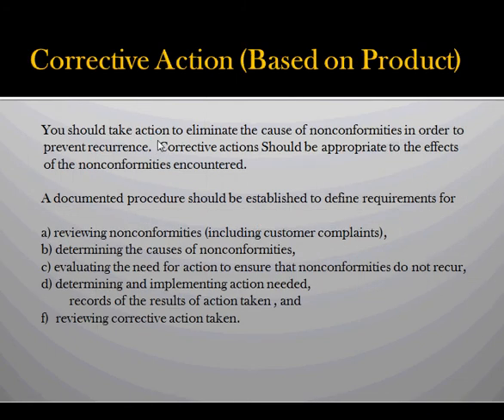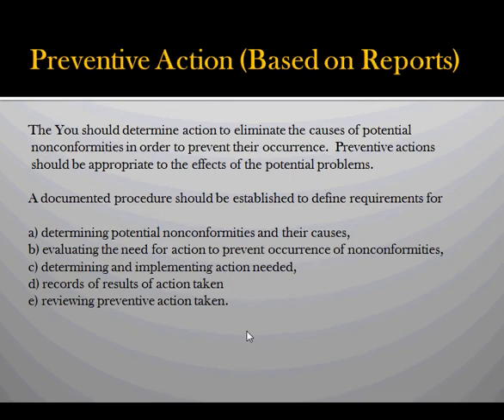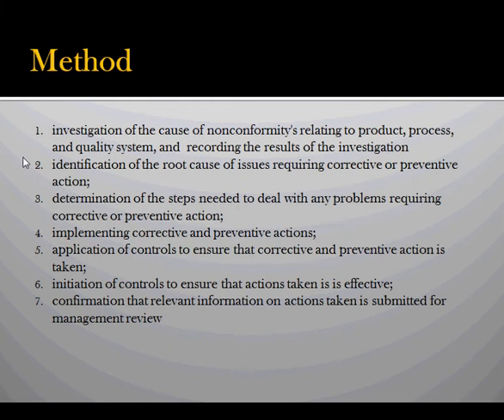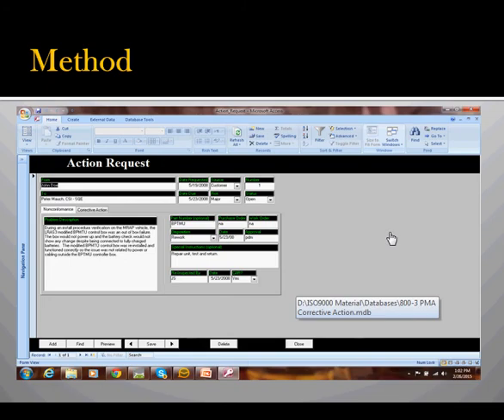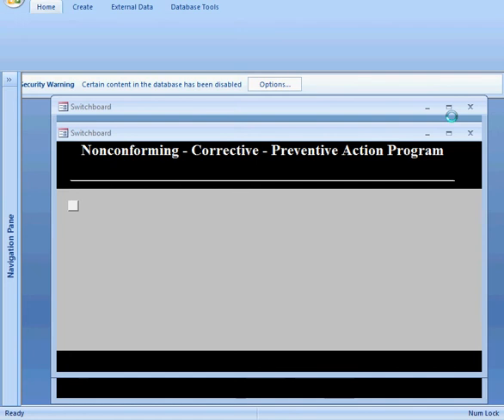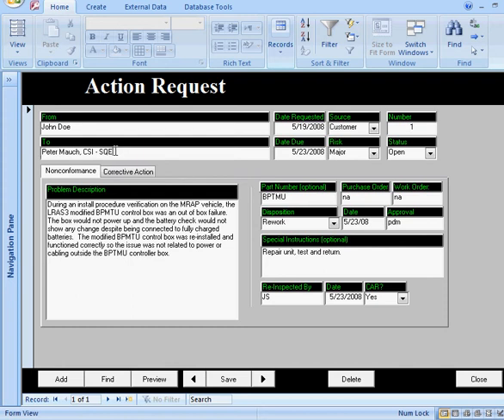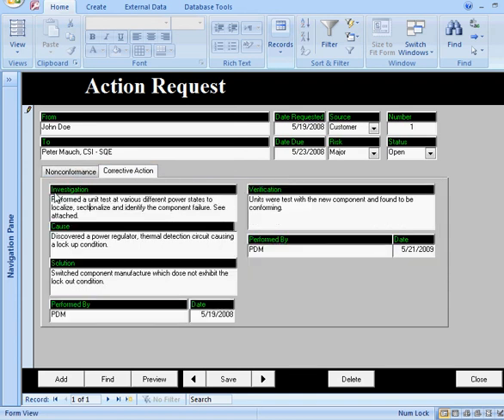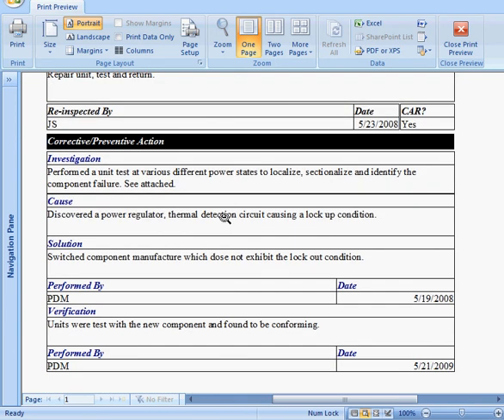CAPA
You will learn how to perform corrective and preventative actions (CAPA)